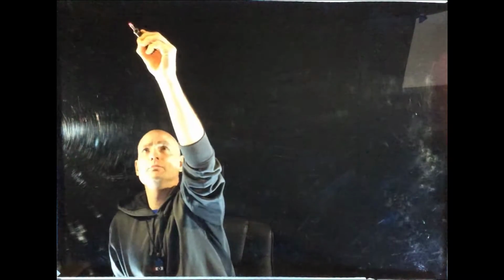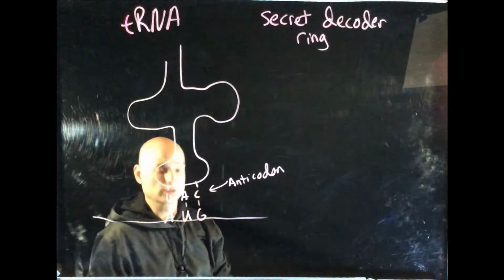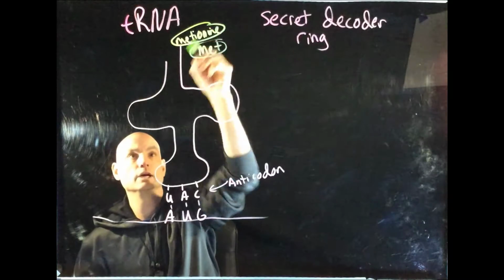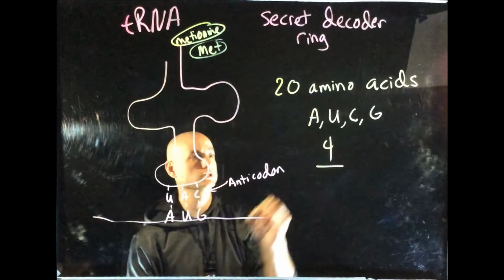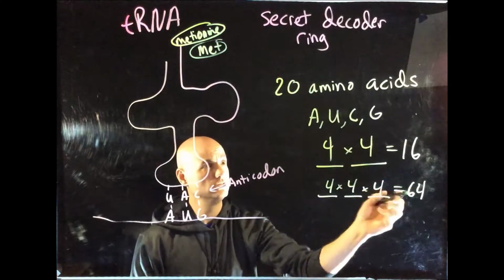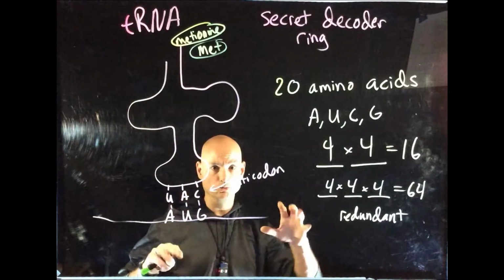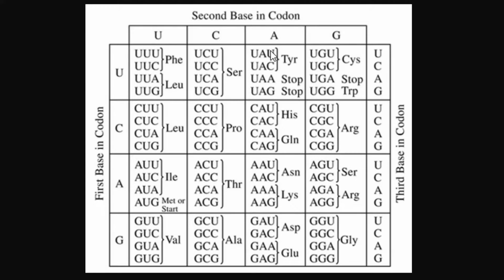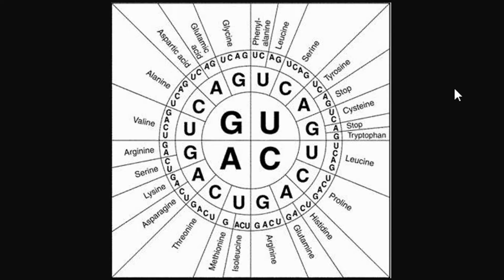tRNA, Amino Acids and the Secret decoder ring